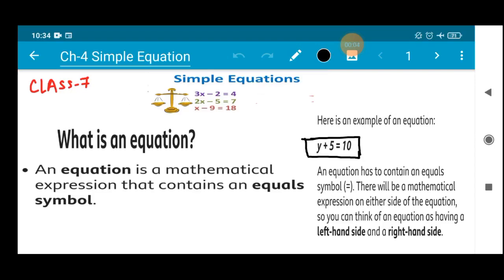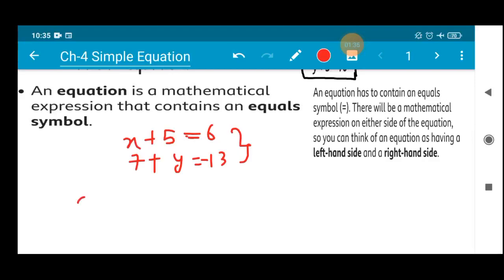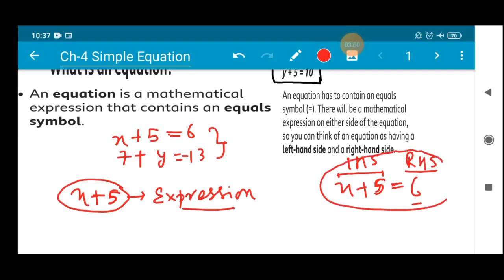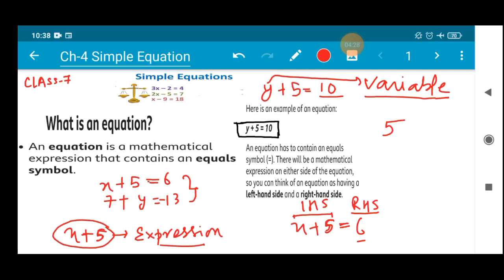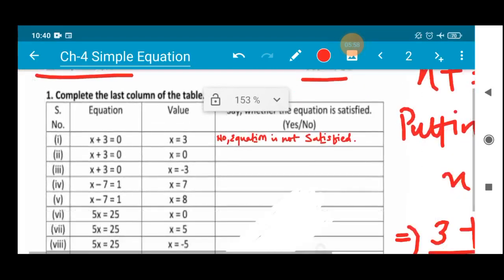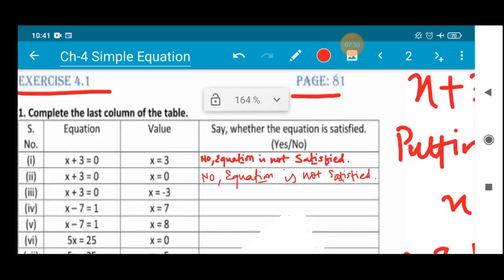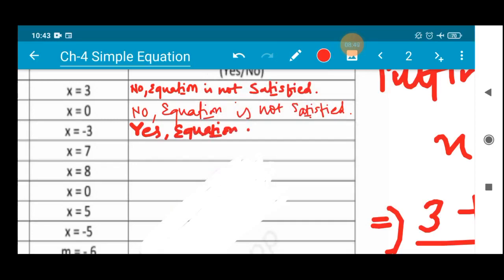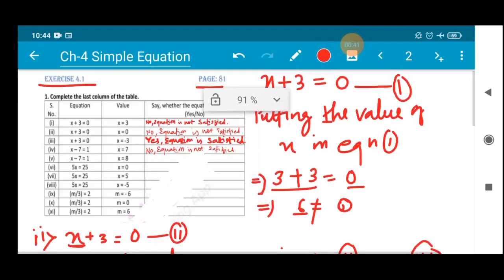Class-7 Math Introduction of Ch-4 Simple equation and solved ex-4. 1 Q. no. 1(i, ii, iii, iv)